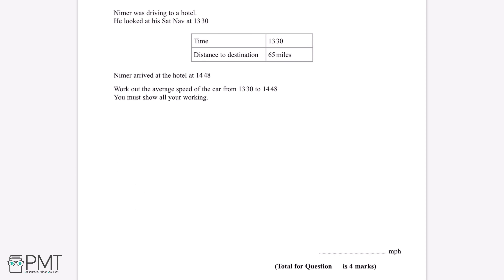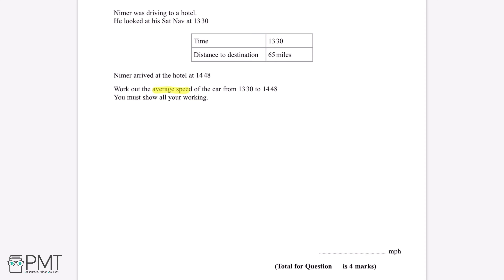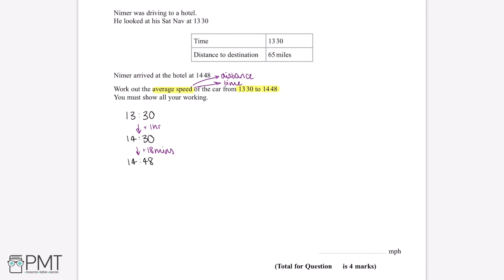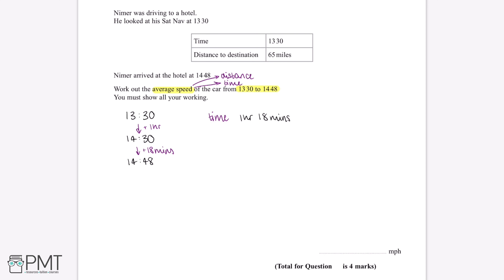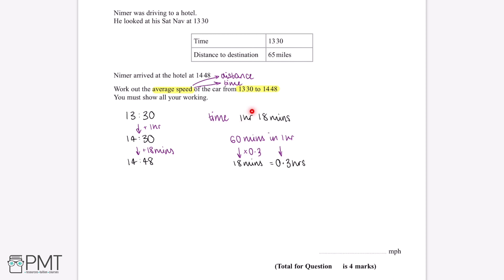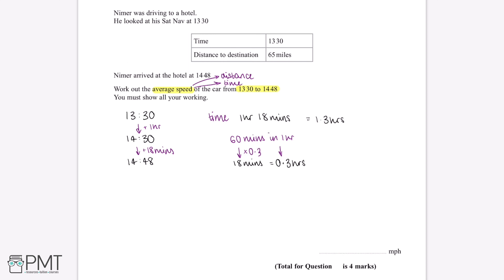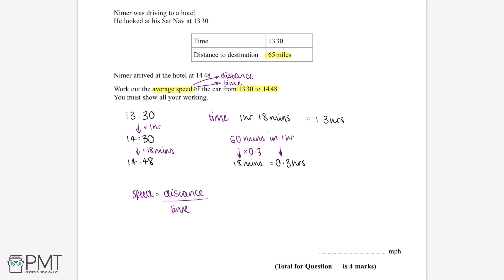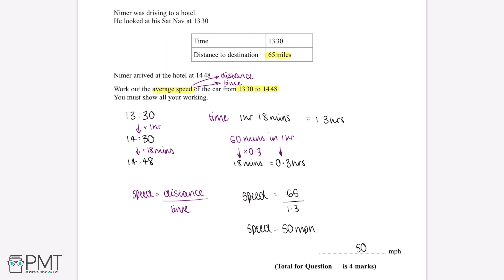Compound Measures (Foundation) - Q5 | Maths GCSE | PMT Education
This is the video solution for our Mathematics GCSE Compound Measures (Foundation) Questions by Topic. You can watch all the videos for this question set in this playlist